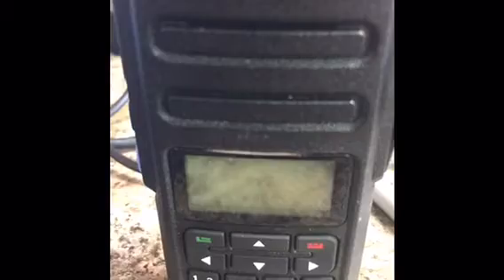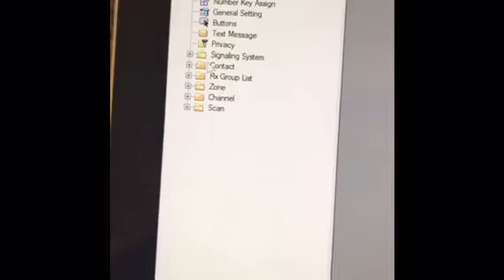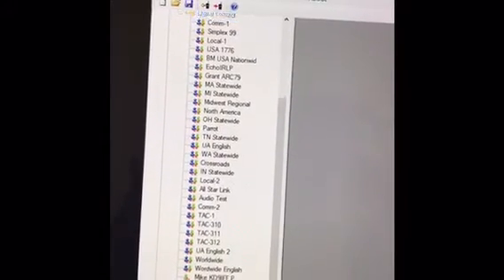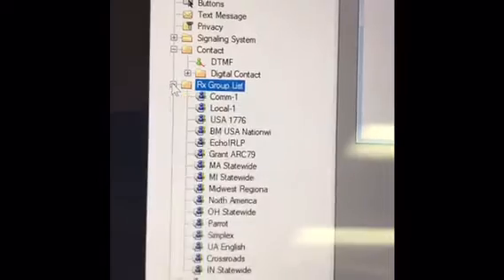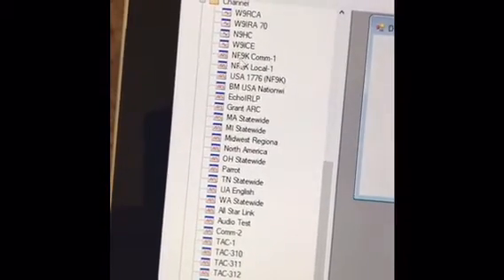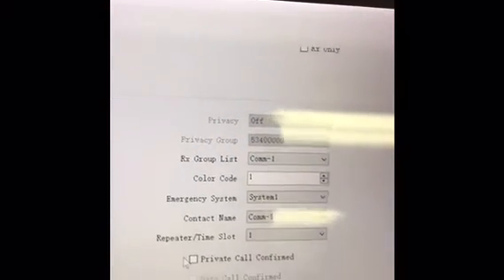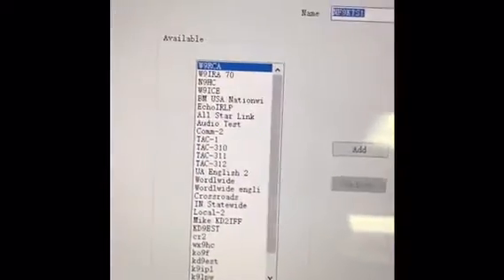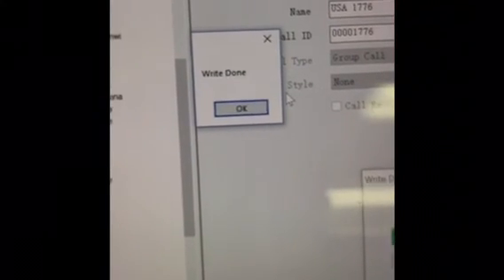Creating a DMR channel and adding zones for the Radioddity GD-77 Radio